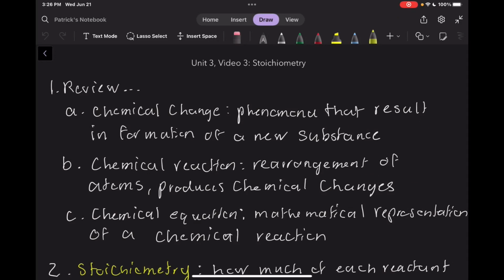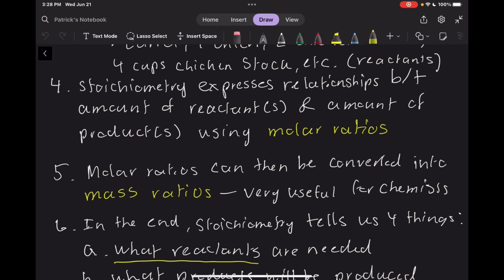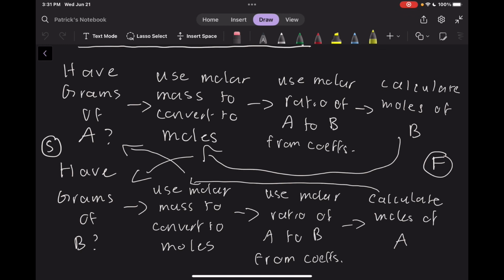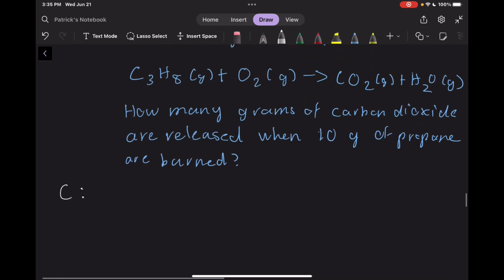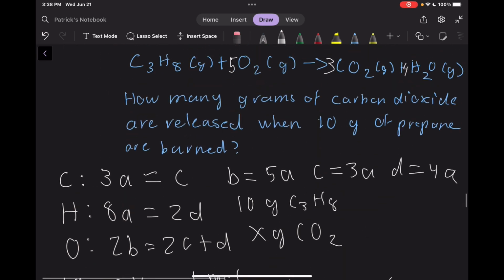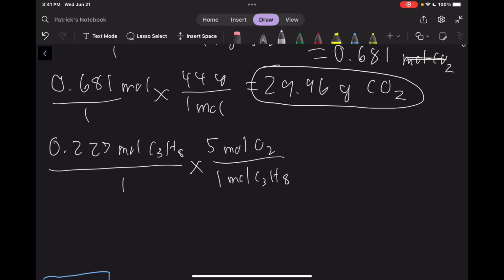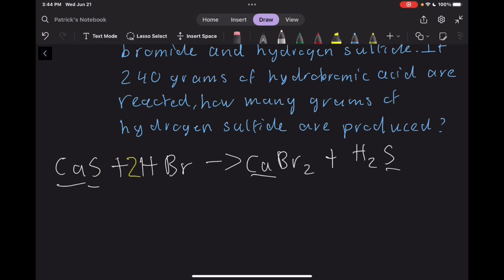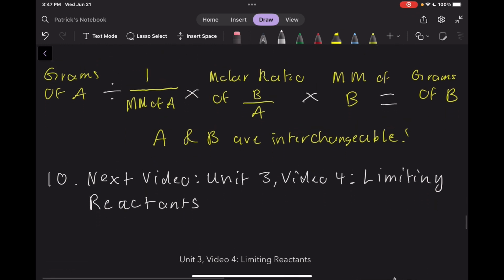General Chemistry || Unit 3, Video 3: Stoichiometry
In this third video of Unit 3, we discuss the steps involved in reaction stoichiometry.